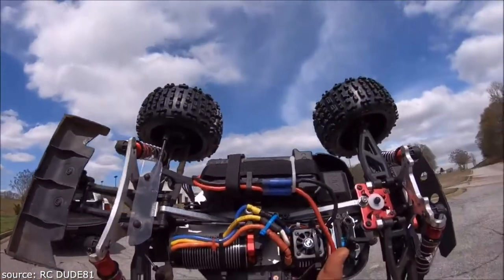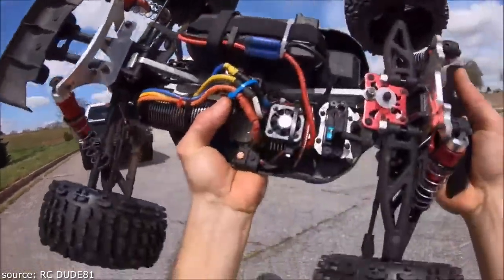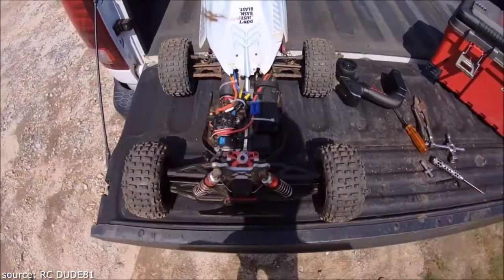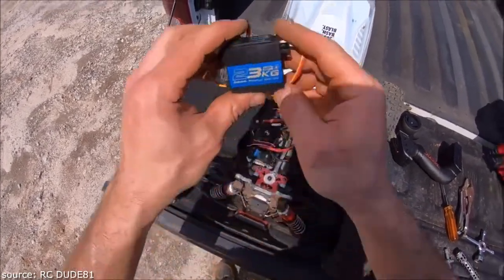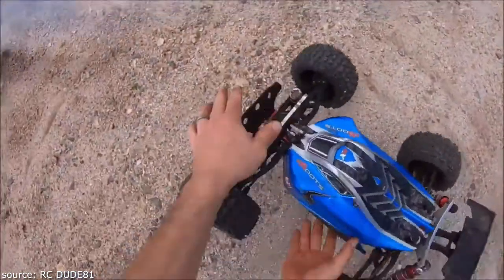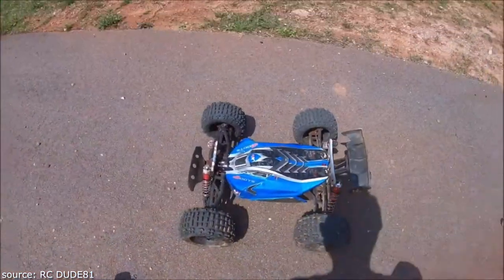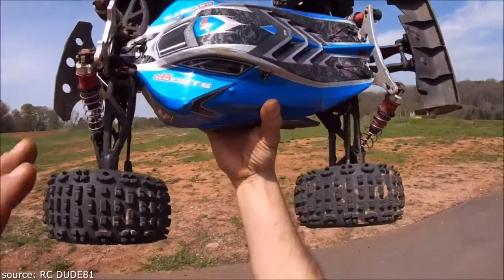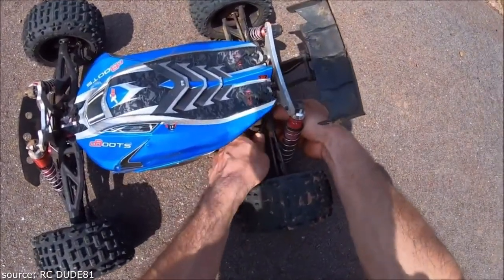Surprise Your Child With This Toy. Four Wheel Drive RC Car 4x4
🔔 Bell